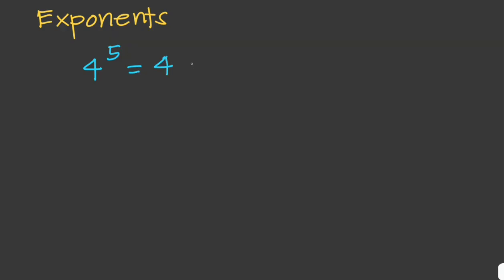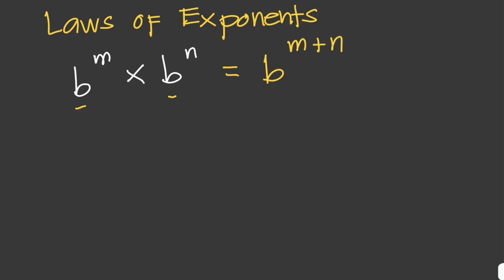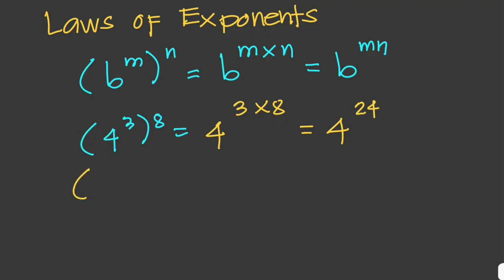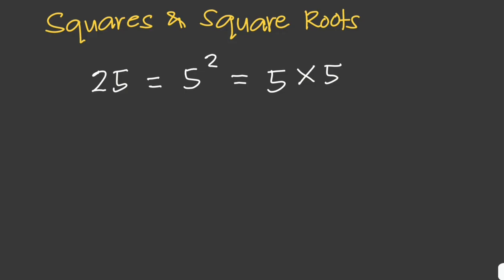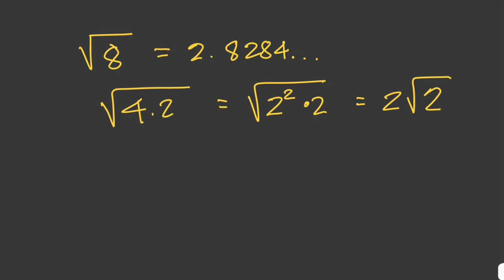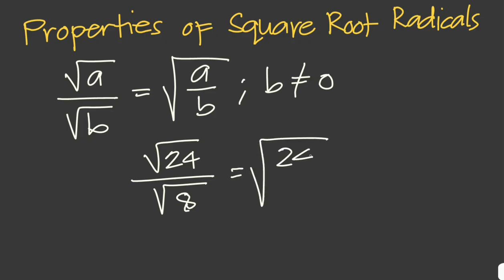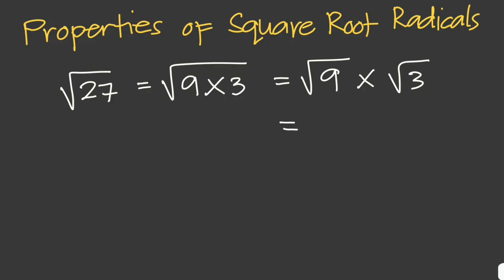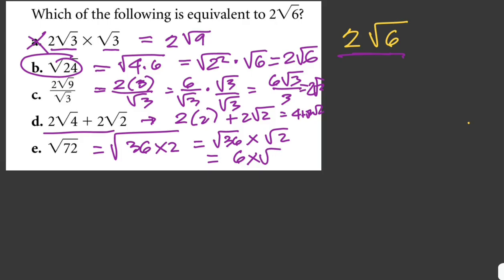SAT MATH REVIEW: (PART 2) Math Study Guide || by Jane Maciejewski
Review on Numbers and Operations to prepare for the SAT exan.